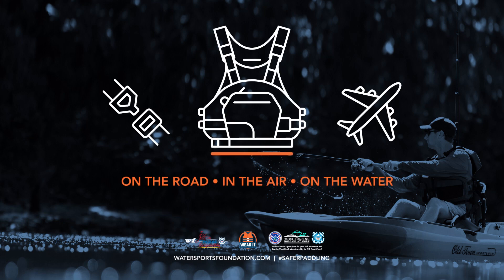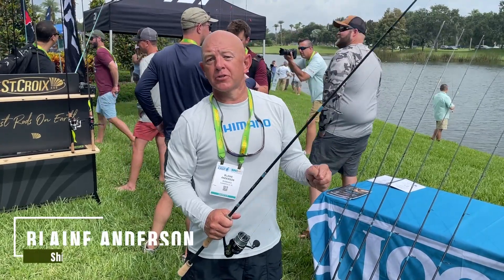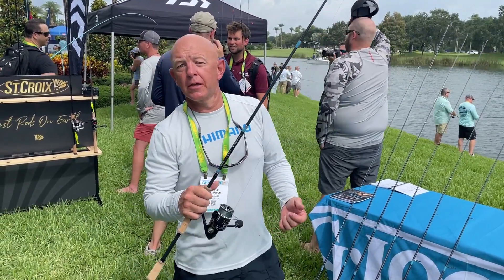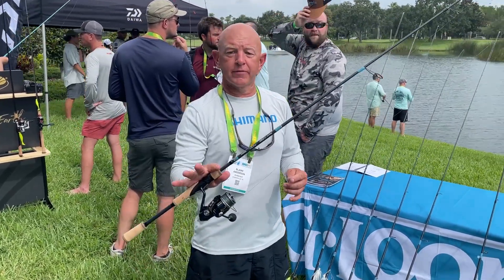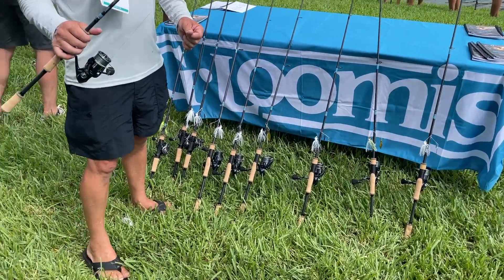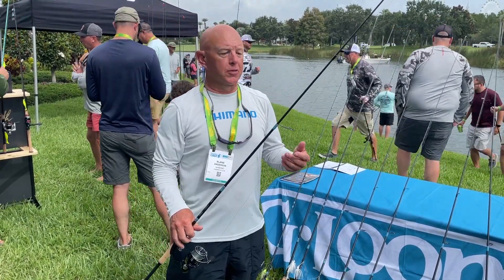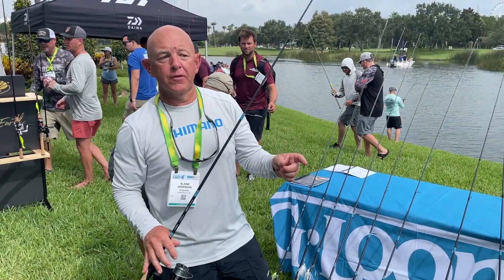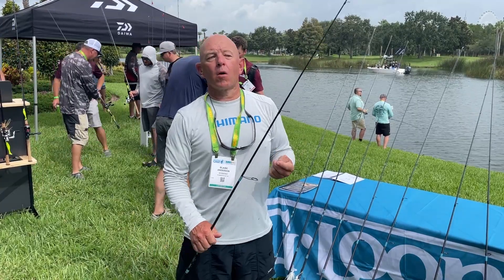G. Loomis NRX+ Inshore Fishing Rods | Gear Preview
G. Loomis shows off their new NRX+ Inshore line of fishing rods at ICAST 2023. Watch the video for a full product overview.

View the largest selection of boats and gear in the Kayak Angler Buyer’s Guide